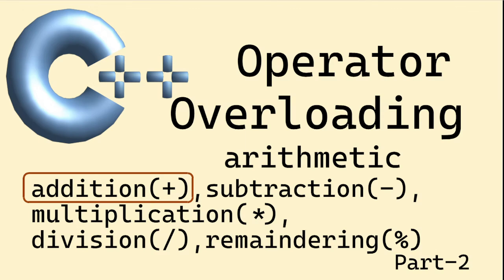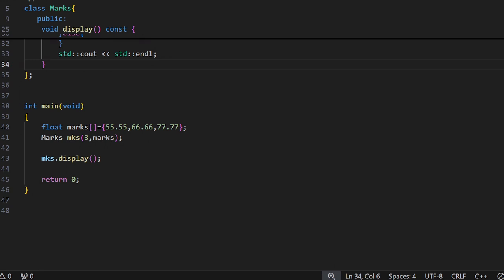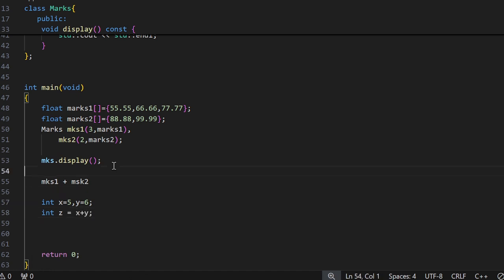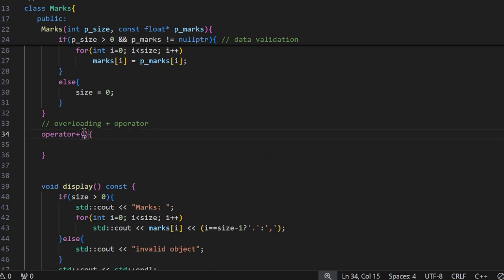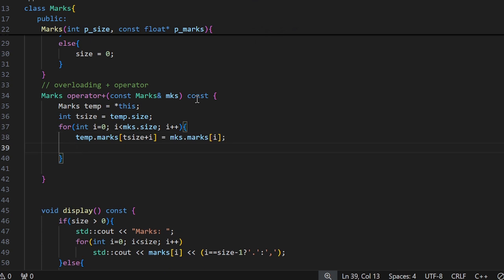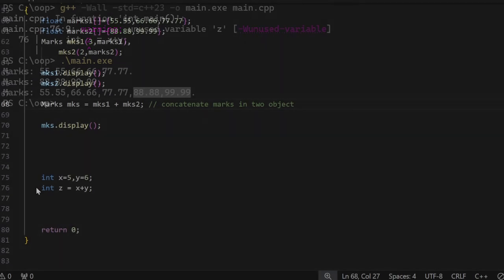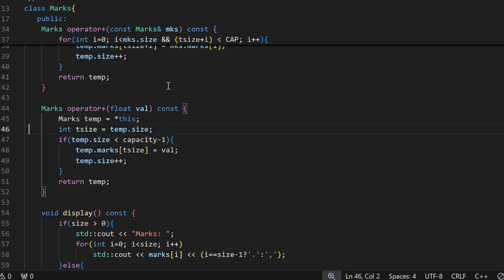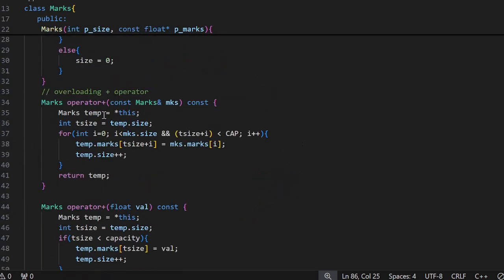C++ basics: Operator overloading - Part 2 (arithmetic, addition +)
In this video, we explore operator overloading step by step, focusing on how and when to overload the addition (+) operator. We start with the starter code, understand the motivation behind operator overloading, and then implement it for different data types.

Timestamps:
00:00 – Introduction
00:35 – Reviewing the starter code
03:21 – Understanding addition (+) operator overloading: when and why it’s needed
09:00 – Implementing addition (+) operator overloading
16:42 – Overloading addition for objects with floating-point values
20:37 – Overloading addition for objects with integer values